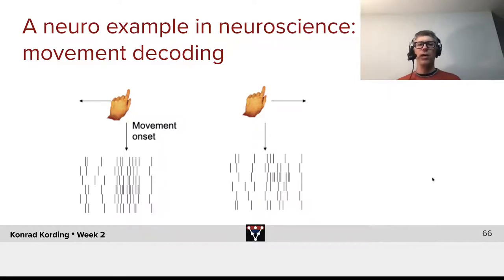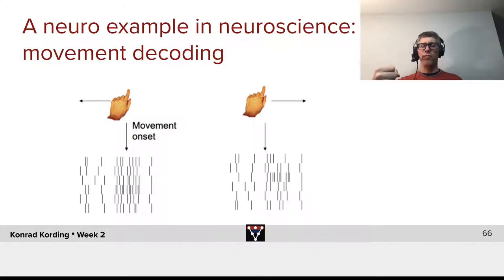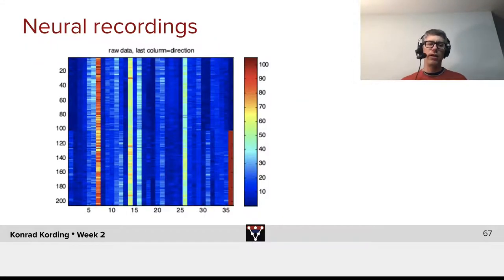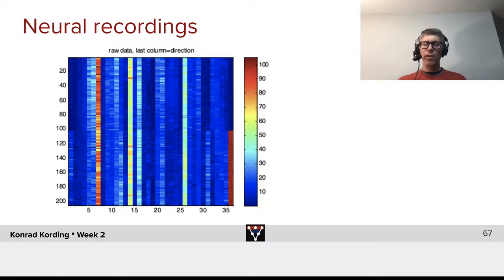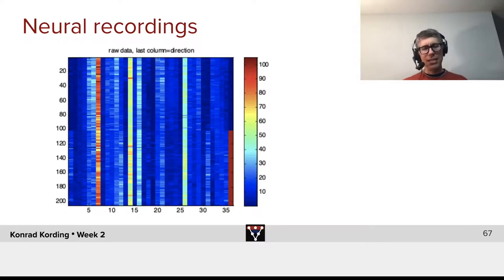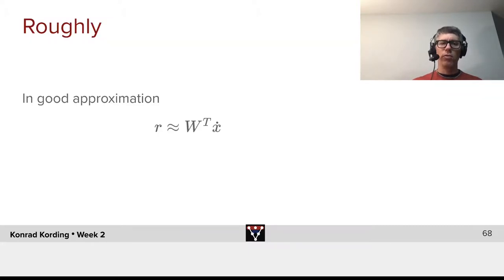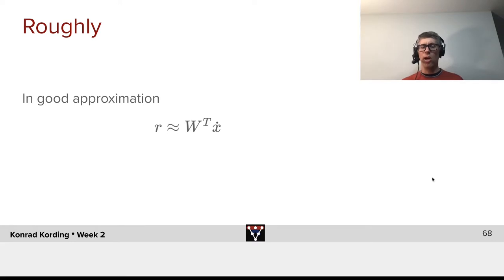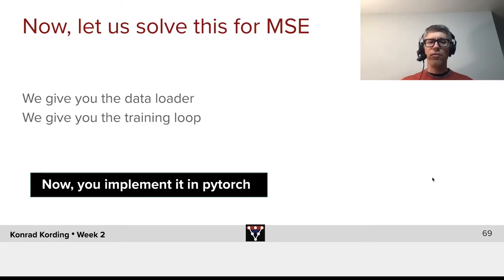Linear Decoding of Neural Data